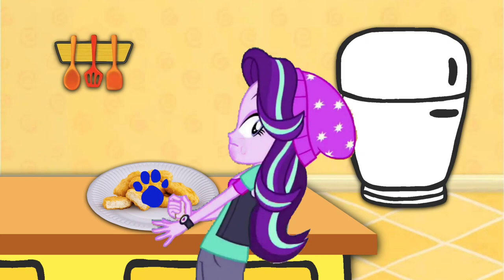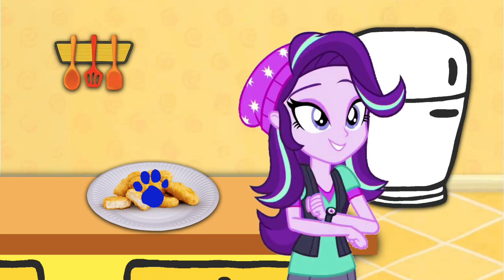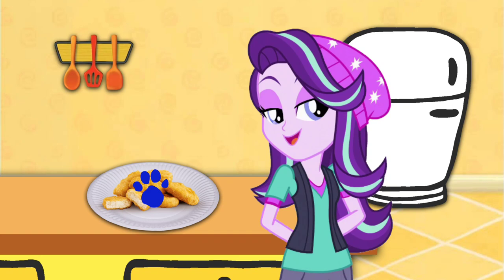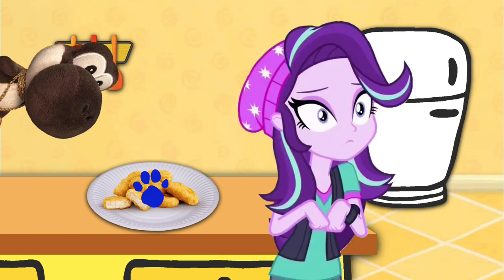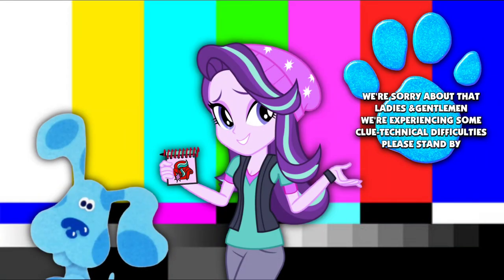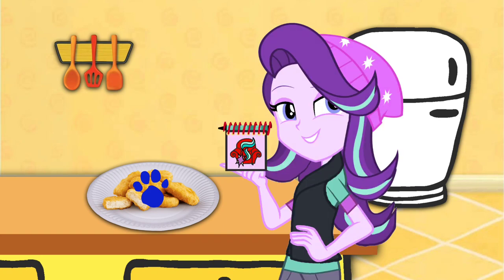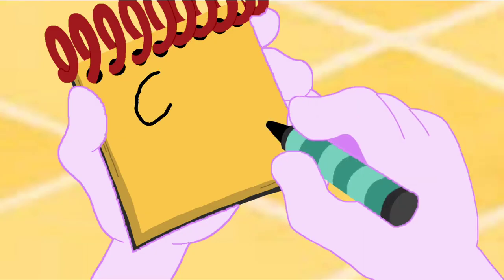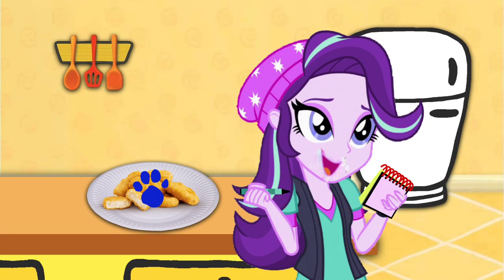Blue's Clues and Starlight Glimmer: How to Draw - Chicken Nuggets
Starlight Glimmer found a clue on these chicken nuggets.

Credit: 15.ai for Starlight's Voice, Ben Casey, Blue's Clues Remastered/ Blue Gamer for Black Yoshi's Voice, Botchan-MLP, rodan00, Lifes-REMedy and Other Vector Artists